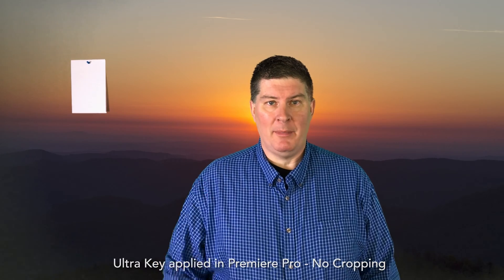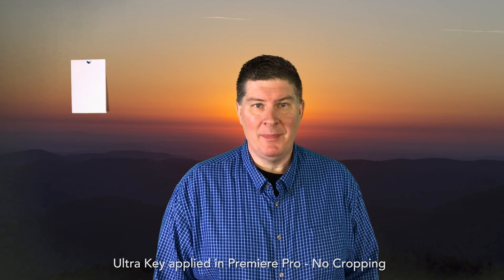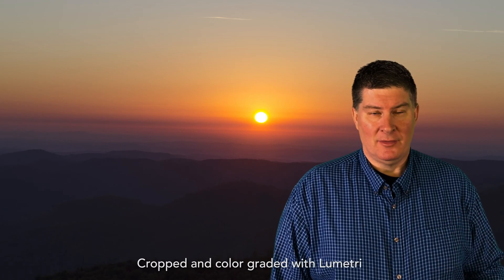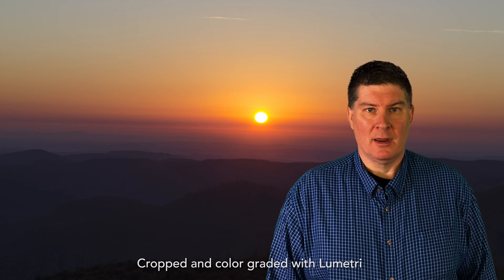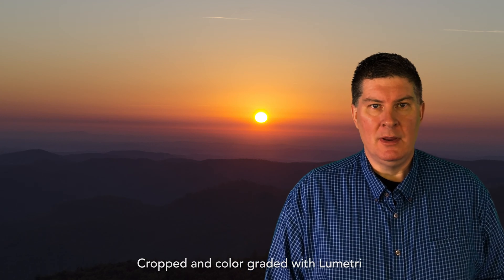Movie Pro iPhone 7 Software - Greenscreen Test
I'm using the Movie Pro version 5.2 app for iPhone in this video. I'm shooting with my standard iPhone 7 in 4K with uncompressed audio and 225% quality. My frame rate for this test is 24. Ordinarily I'd mic the subject for better audio, but this is just a quick video test to see how the keying would work in our new studio. I used the Ultra key in Premiere Pro CC 2015.5 to key the color. Color grading used the Lumetri package. The photo used for the background is one I shot recently at Burkemont Mountain, NC.